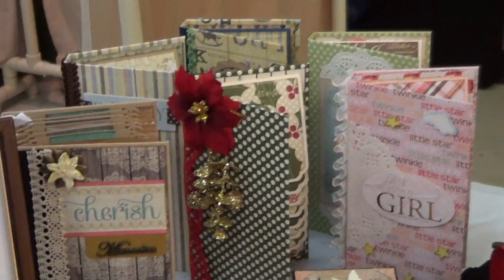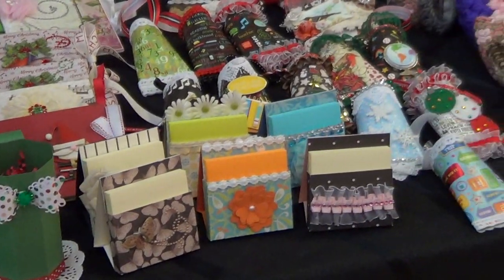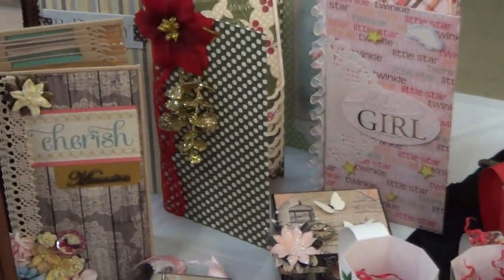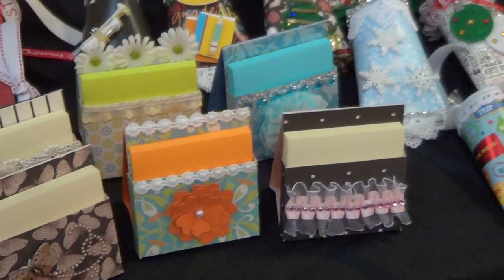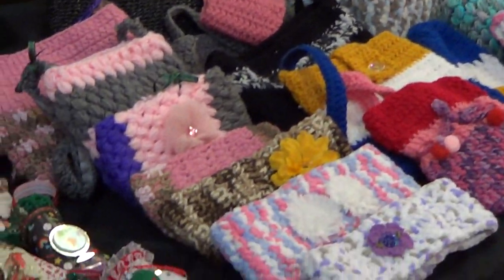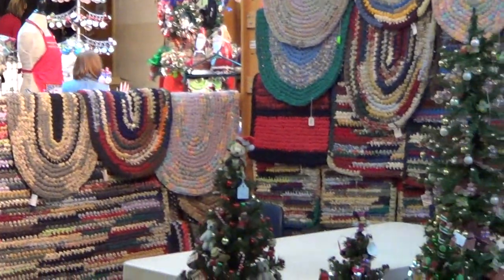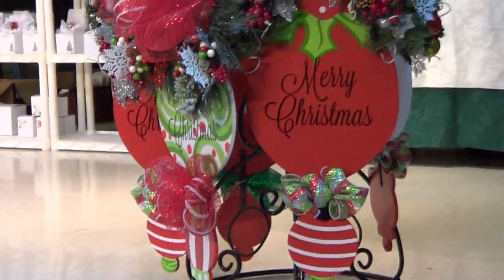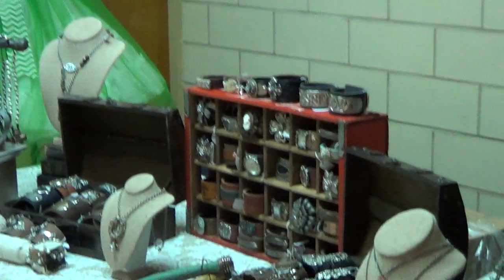Craft Fair Share-Video may be shaky and cause dizziness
I didn't sell out but I did very well.  I was so excited because this was my first big fair.  It was an amazing fair.